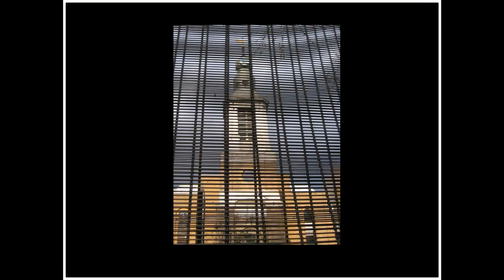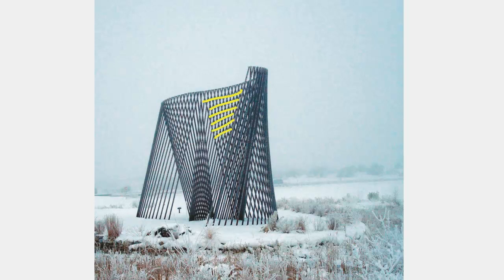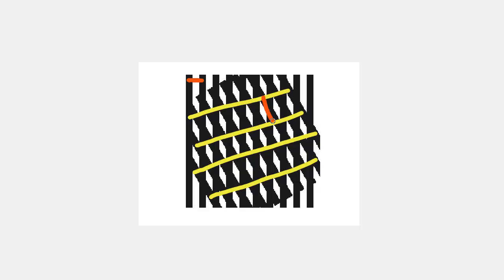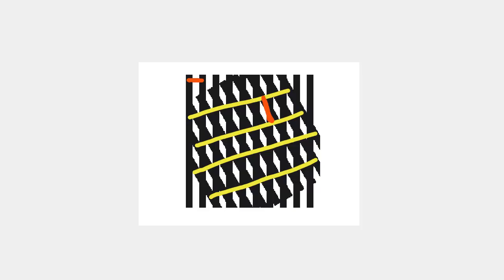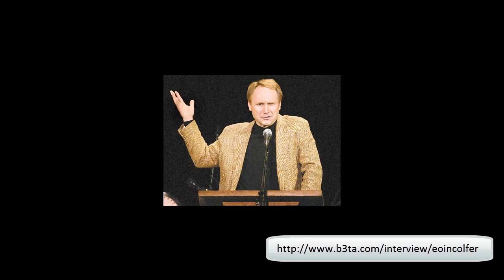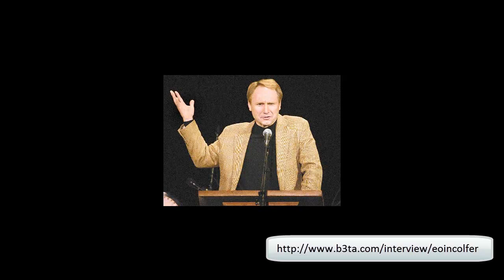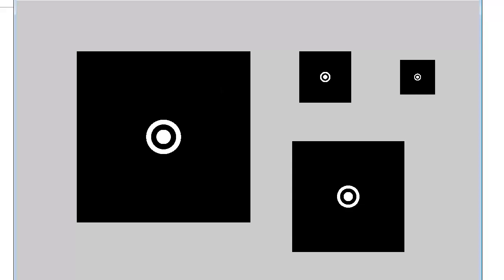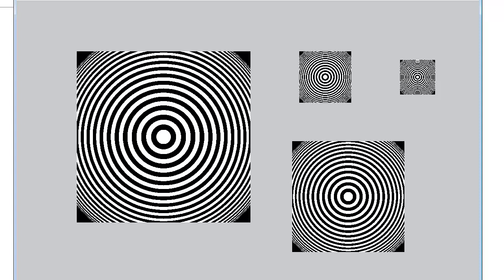Moire and More!